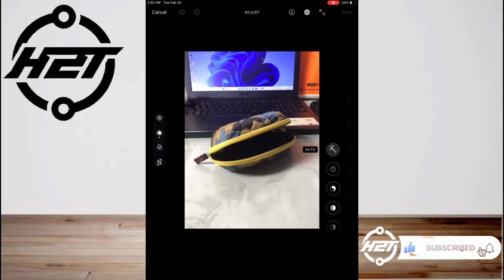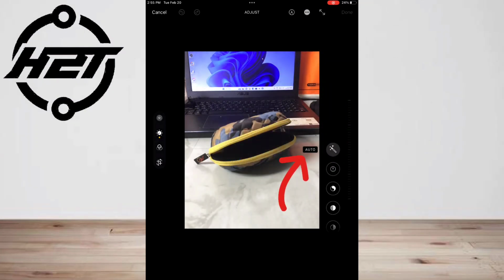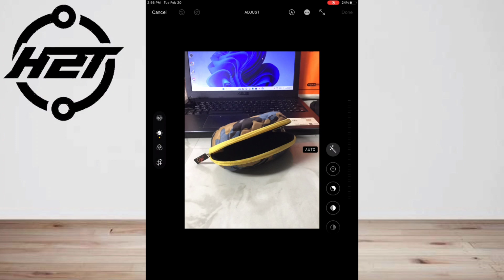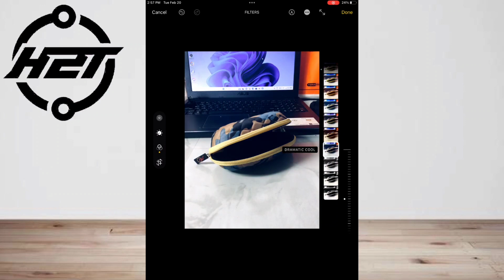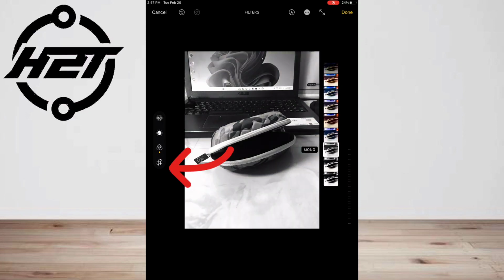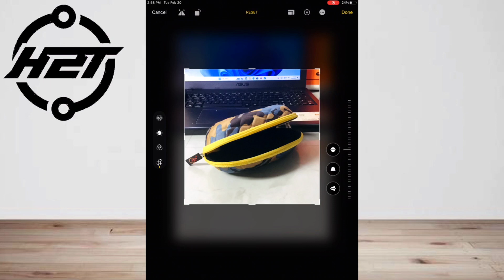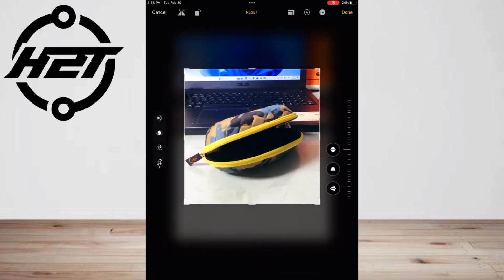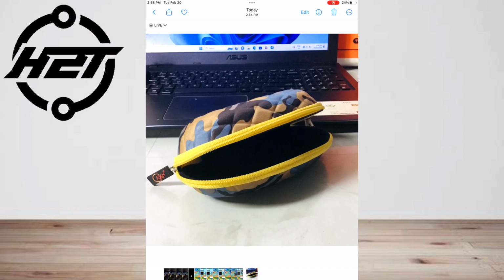How To Edit Photos On iPad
In This Tutorial, You'll Learn "How To Edit Photos On iPad", allowing you to share your device's cellular data connection with other devices. Also after watching this "How To Edit Photos On iPad" Tutorial You will get familiarize with the powerful editing tools available on your iPad. From basic adjustments like cropping and straightening to advanced techniques like adjusting exposure, color balance, and saturation, we'll show you how to make precise edits with ease.